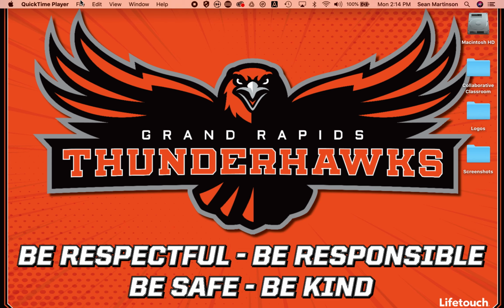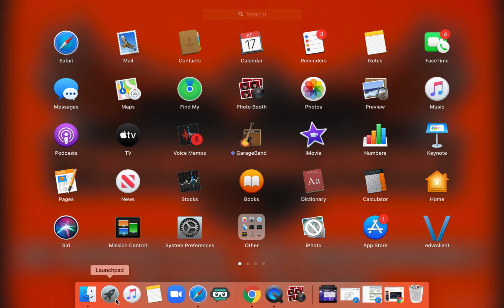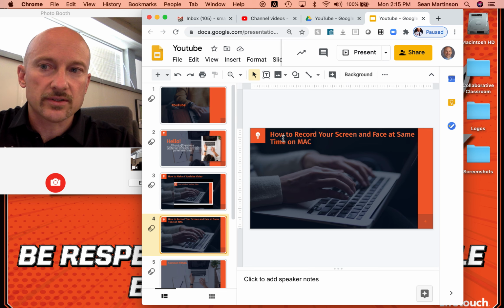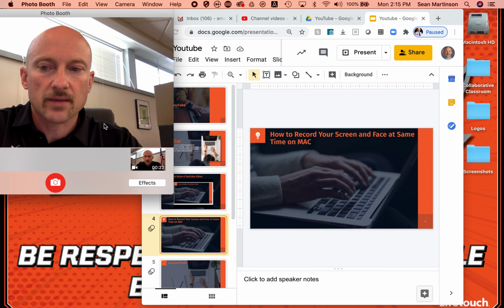How to Record Your Screen and Face at Same Time on MAC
Short video on how to use QuickTime and Photo Booth to record your face and screen at the same time.